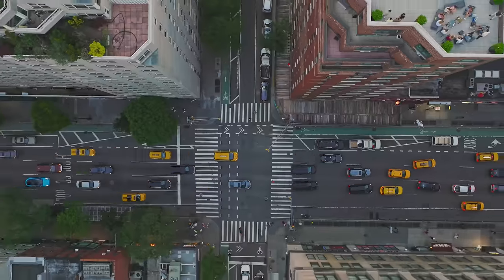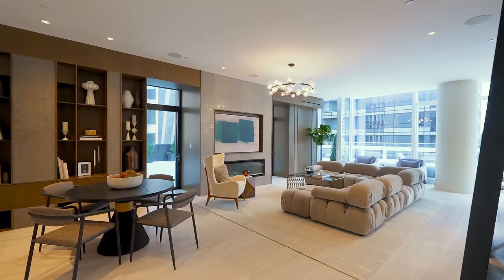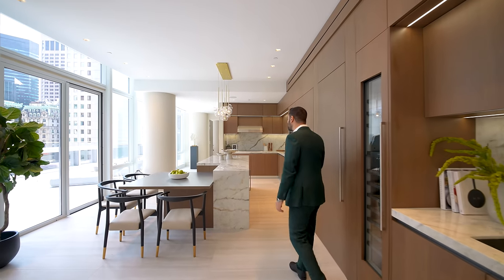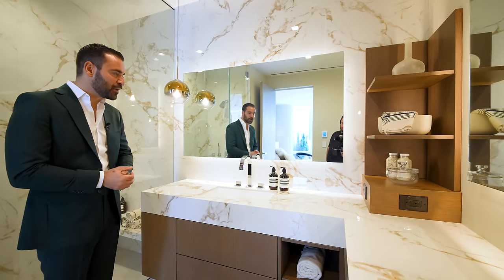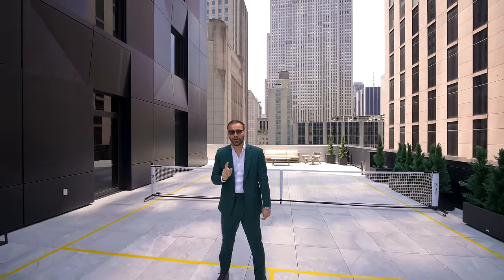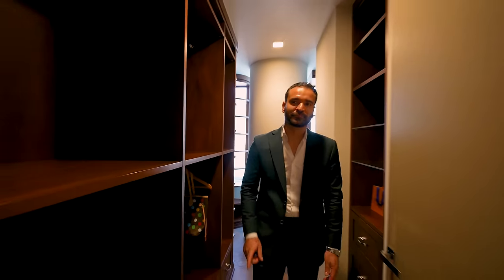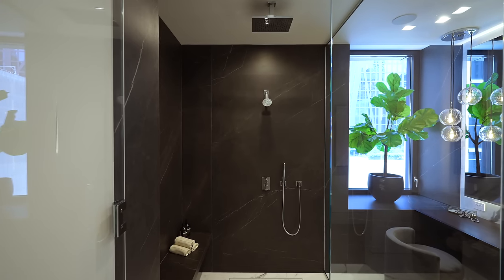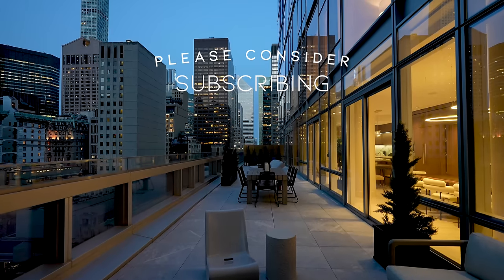Inside a $28,000,000 NYC Apartment with a Private Pickle Ball Court!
This week, we are touring a luxurious duplex contemporary residence in Manhattan. Additional information below.

We have been building this business along with our industry knowledge over the last 5 years, and we would love to impart this knowledge to you to help you build the business or residence of your dreams. Click the link to schedule a time with us

Baccarat Hotel & Residences, Manhattan
18th & 19th Floor

Specs:
5 Beds 7 Baths
4,200 Sq Ft

Listing Agents:
Ryan Garson
Ryan’s Instagram: @verysocialbroker

Brian Lewis
Brian’s Instagram: @briankeithlewis

Baccarat Hotel & Residences
Baccarat’s Instagram: @baccarathotels

Building Info:
60 Private Residences
114 Hotel Suites
5-Star Restaurant ‘Grand Salon’
Luxury Spa
24-Hour Concierge

Property Description:
"Unrivaled and elegant, here is one of NYC’s trophy residences — a grand and gorgeous, one-of-a-kind home that has been rethought, renovated, and reimagined for an unparalleled Manhattan lifestyle.

INSIDE: 4,200 magnificent square feet (~391 square meters) of freshly renovated, duplexed designer magnificence — freshly created by award-winning designer/builder Andrea D’Alessio. Here is a world-class, double corner residence with a cinematic presence and top-shelf finishes throughout.

OUTSIDE: 3,100 glorious square feet (~288 square meters) of legendary, private marble-capped terrace. Here is an epically scaled, gardened showplace with multiple lounge areas and room enough for a pickleball court. Party-prepped and ready for its close-up, this is one of NYC’s most impressive alfresco dream spaces — a magical setting that gives the Gemstone Terrace its breath and soul."

About The Channel:
My team and I have spent the last 5 years traveling the world touring the most exquisite luxury assets, all to bring you along into the world of some of the most sophisticated, highly crafted, and engineered feats of human creation. Follow along as we seek to keep pushing the boundaries of what is possible. And as always we are deeply grateful for your support.

Camera Gear used in the Video and Edit:

Tech I use:

My favorite books:

Supplements I use to enhance my work & overall well-being:

Coffee I drink:

My travel essentials & luggages:

Hosted by Enes Yilmazer - @EnesYilmazer
Filmed by  @AyersWorld , @Jaysonk0312 , @Ermanalkis
Edited by Ramon Flores, @Jaysonk0312 , @Create.james

Time Codes:
00:00 Introduction & Entry
01:55 Living Room
02:06 Office
03:32 Specs
05:45 Formal Dining Room
06:14 Kitchen
08:39 First Bedroom Suite
11:06 Outdoor Terrace & Pickleball Court
13:09 Baccarat Hotel & Residences
15:21 Jr Primary Bedroom Suite
18:09 Second Bedroom Suite
19:29 Primary Bedroom Suite
22:00 Night Tour
22:39 Outro